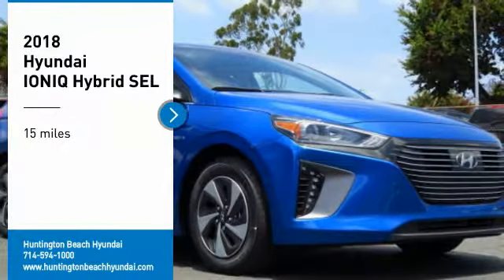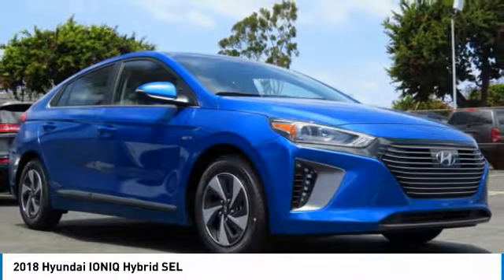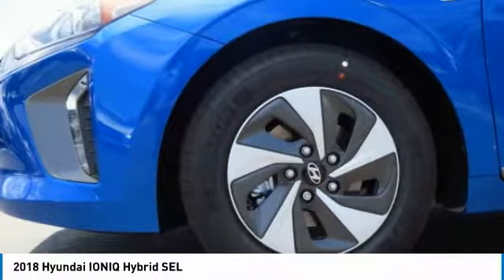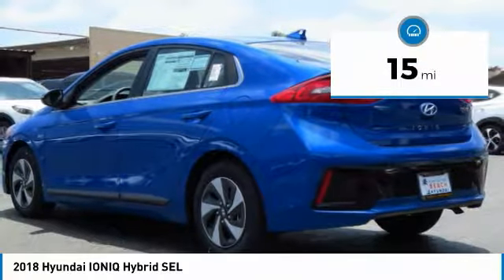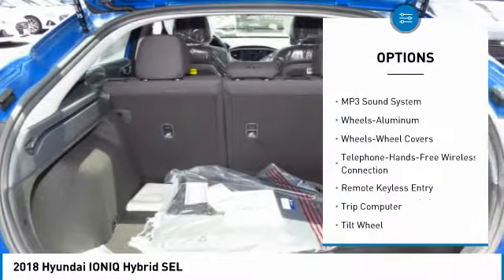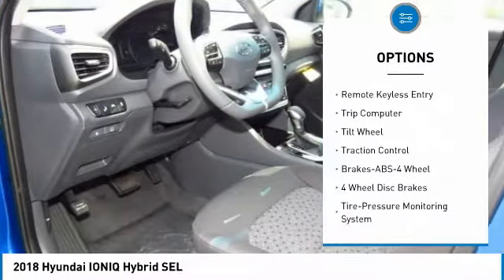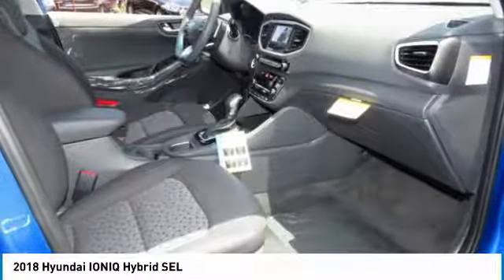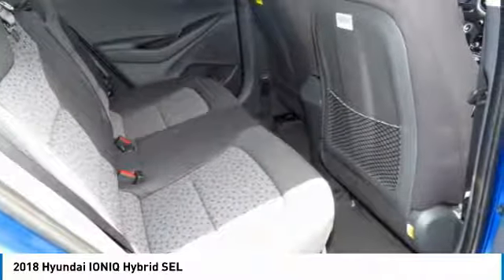2018 Hyundai IONIQ Hybrid Huntington Beach CA 18B02131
2018 Hyundai IONIQ Hybrid SEL

16751 Beach Blvd.

2018 Hyundai Ioniq Hybrid 4D Hatchback Electric 1.6L 4-Cylinder FWDbrbrbrDealer Installed accessories are optional and may be purchased for an additional charge.All prices subject to government fees and taxes, any finance charges, any dealer document preparation charge, and any emission testing charge.While we make every effort to ensure the data listed here is correct, there may be instances where some of the factory rebates, incentives, options or vehicle features may be listed incorrectly as we get data from multiple data sources. PLEASE MAKE SURE to confirm the details of this vehicle (such as what factory rebates you may or may not qualify for) with the dealer to ensure its accuracy. Dealer cannot be held liable for data that is listed incorrectly.